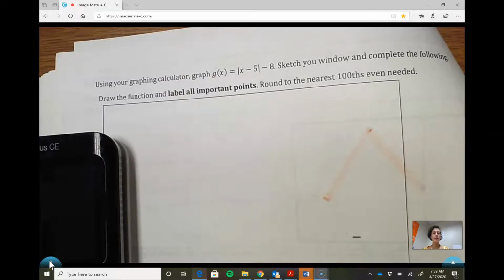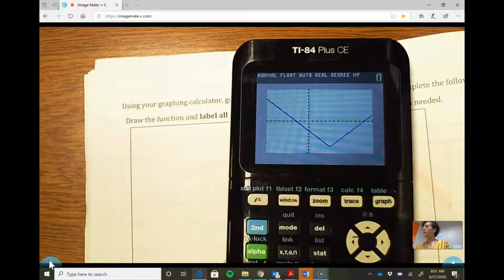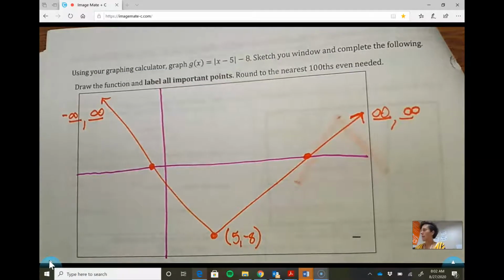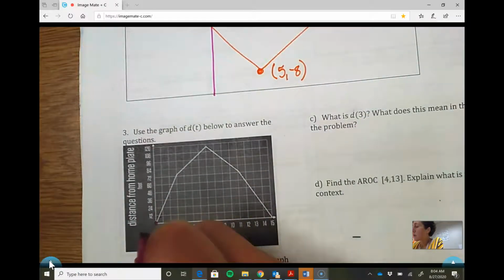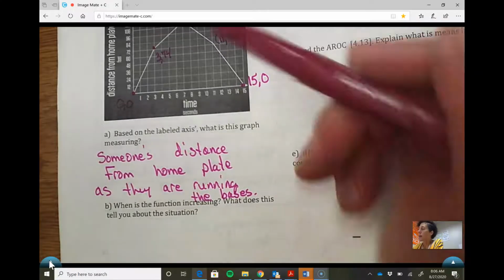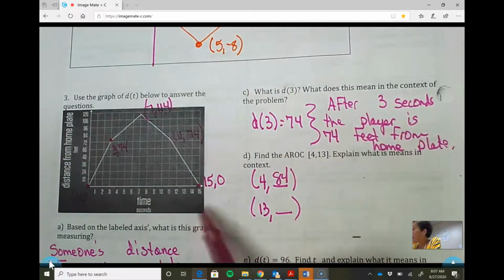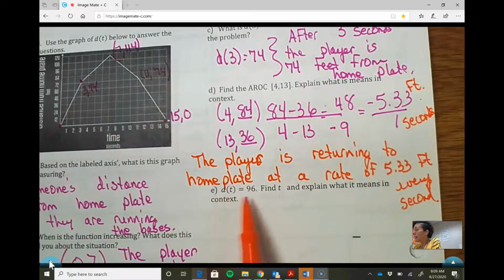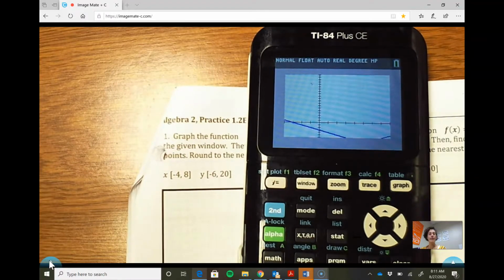Alg 2, 1.2, Section 2, Part 2